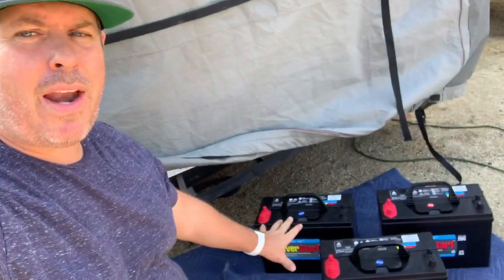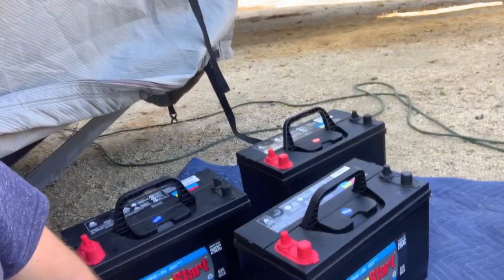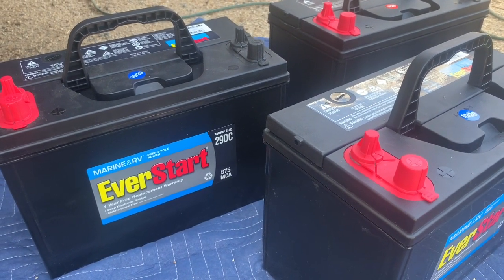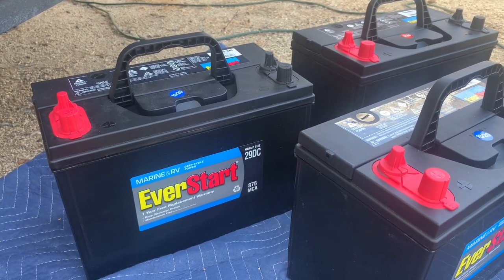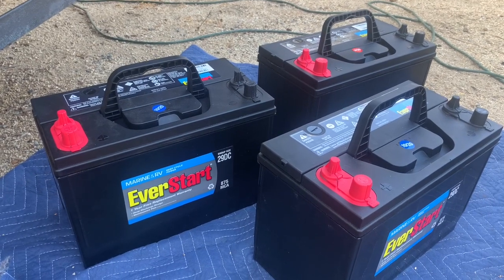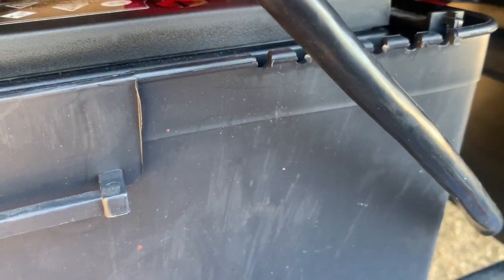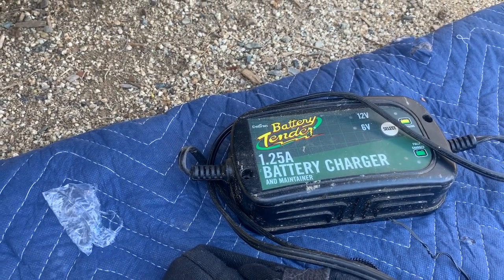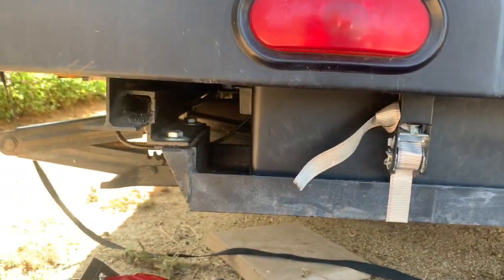Toy Hauler RV Parallel Battery Upgrade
Quick video on running RV or Trailer batteries in parallel.